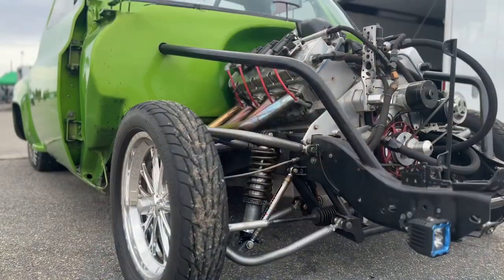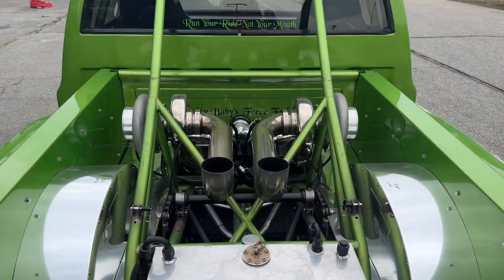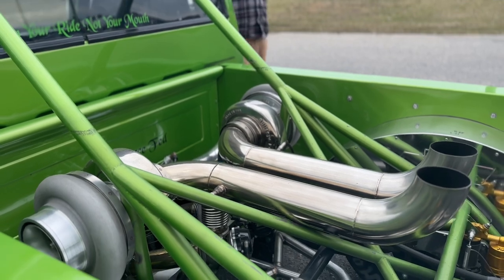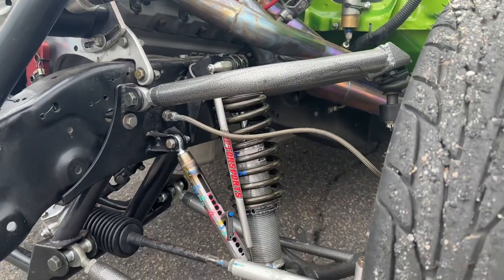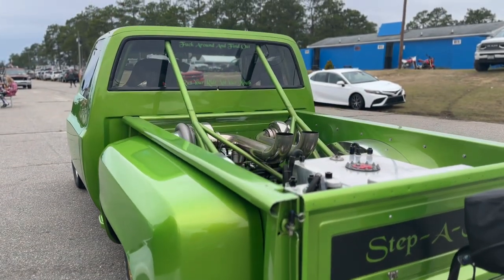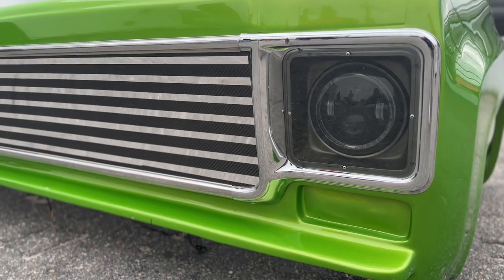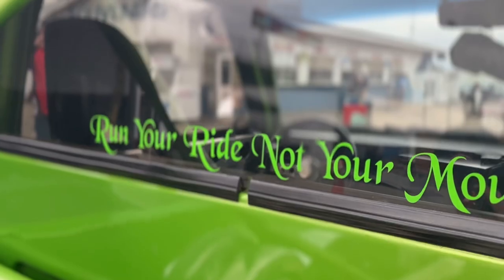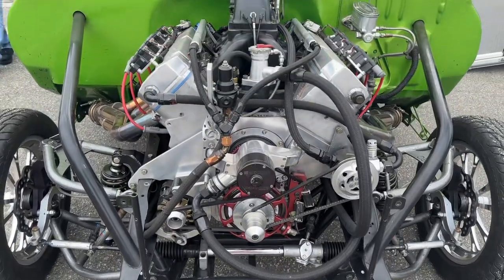Sherm Baker ( Step A Side ) Twin Turbo C10💪. (No Prep Truck)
Chevy turbo noprep In this Video we Talk to Sherman Baker about His Twin Turbo Big Block C10 Pickup Truck. It’s a Badass Ride Please Check it Out .

Love God
Love Family
Love Racing